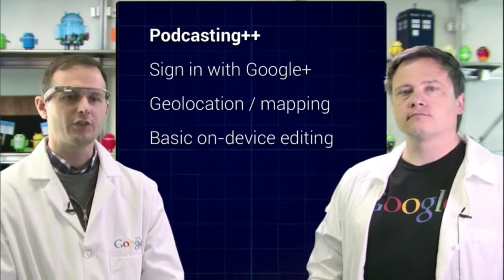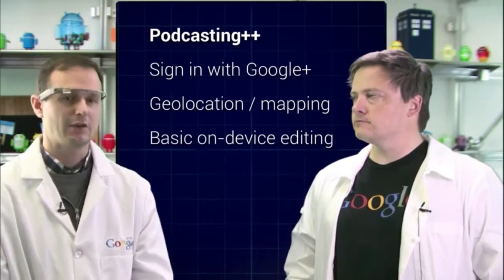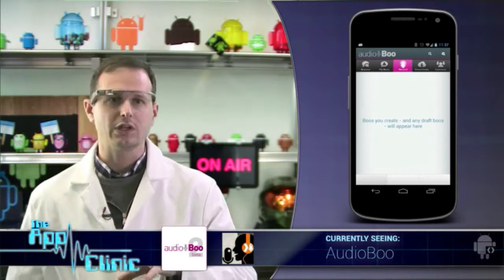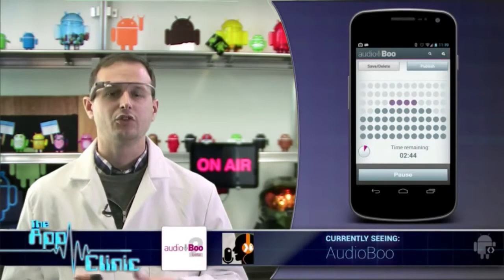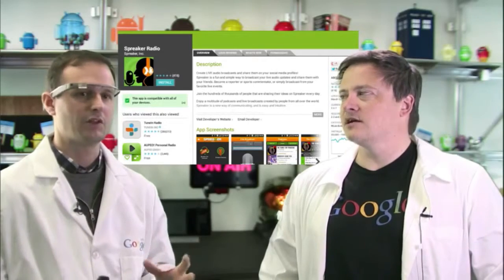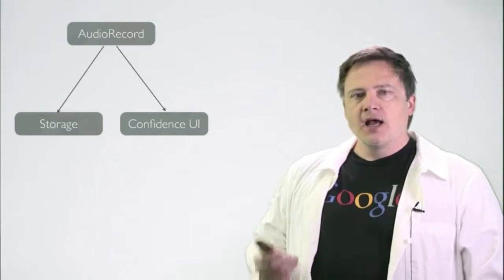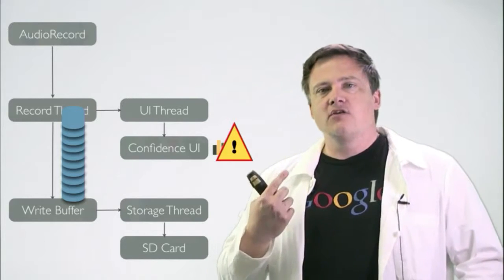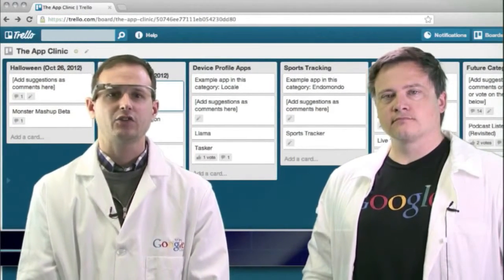The App Clinic Podcast Creators